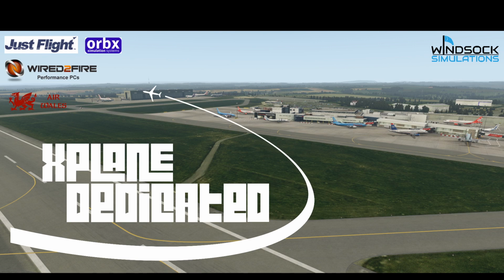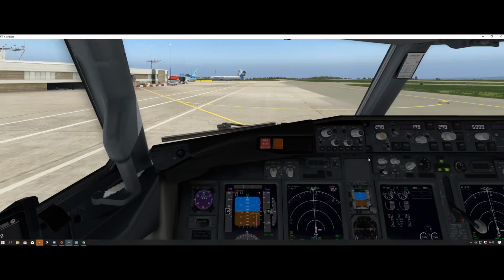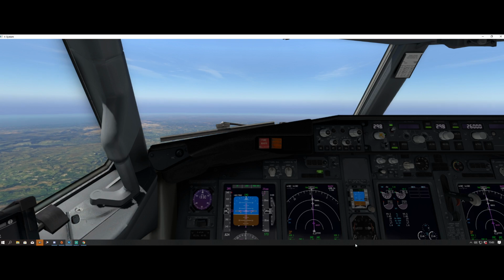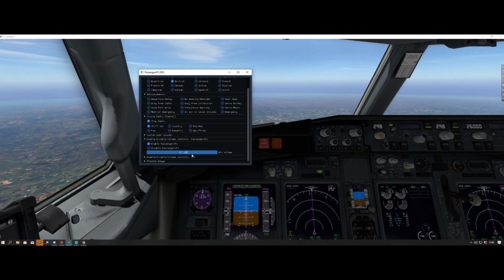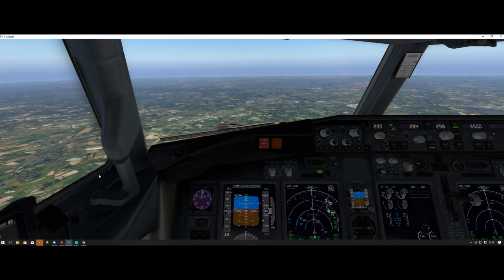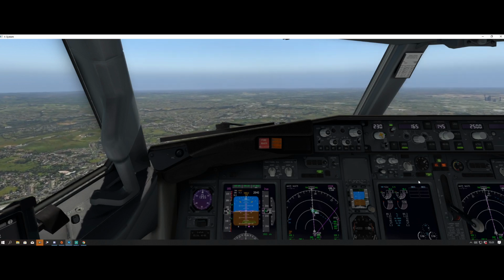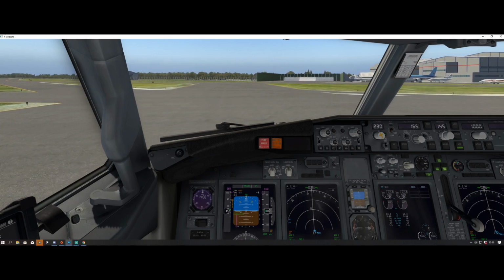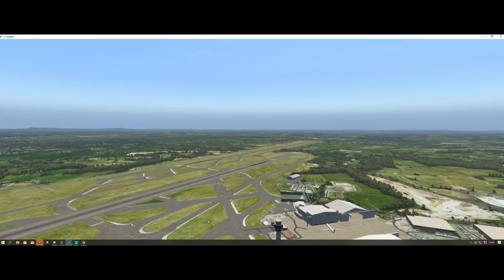XPD Live : PassengersFx S2020